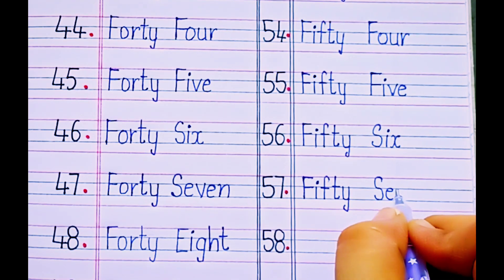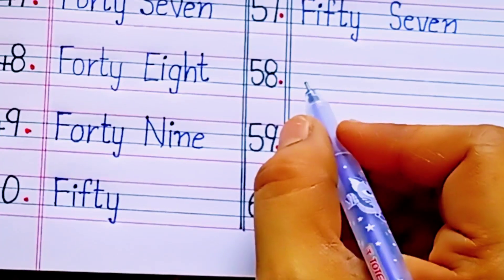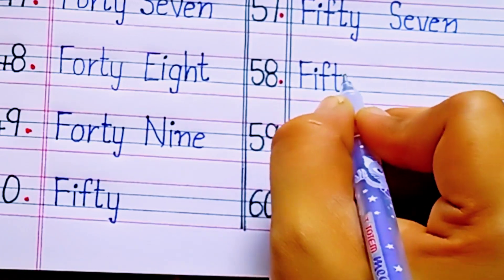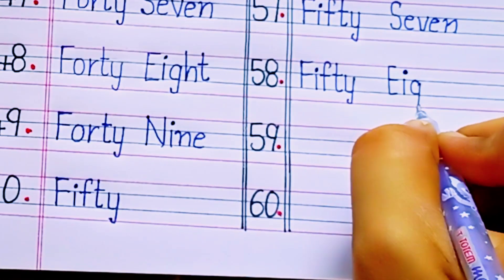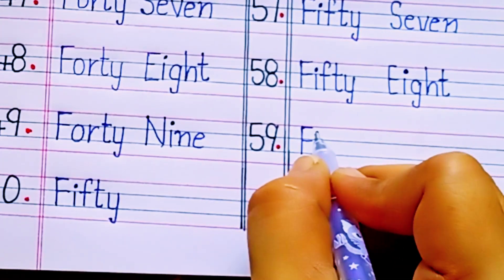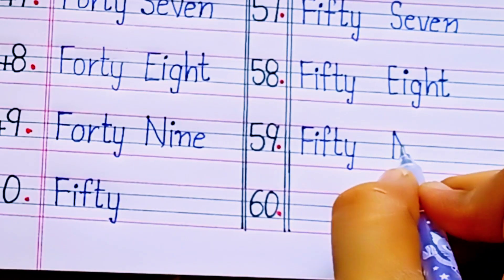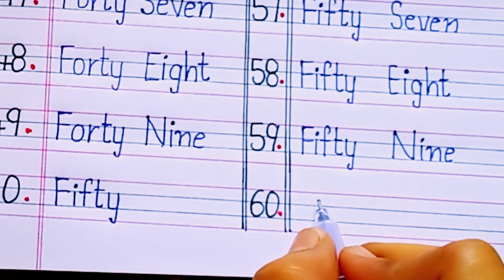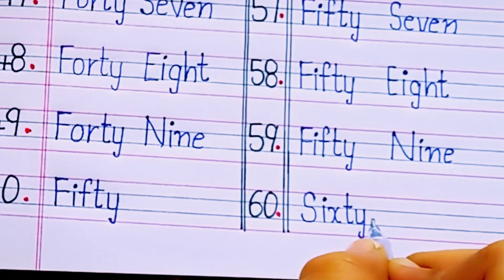Learn Number Names 41-60 with their pronounciation//one,two,three learning for kids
1-20Number spellings in English
one two three four
Number names
English numbers